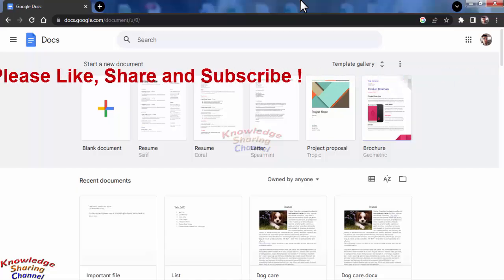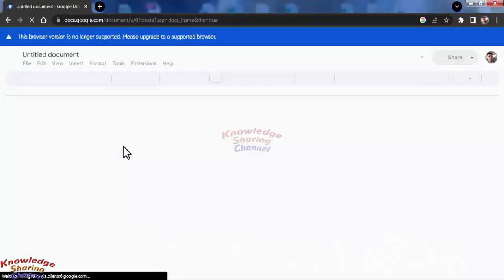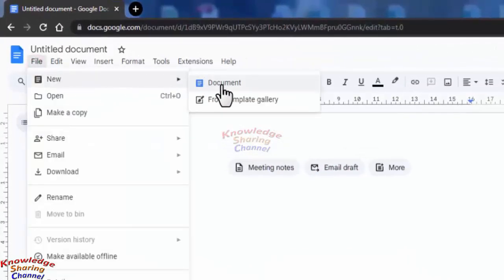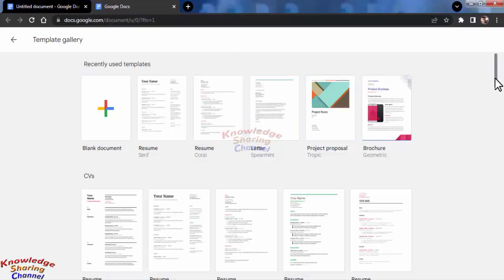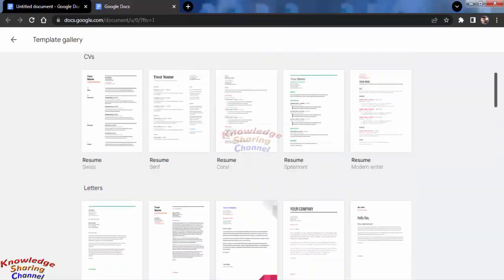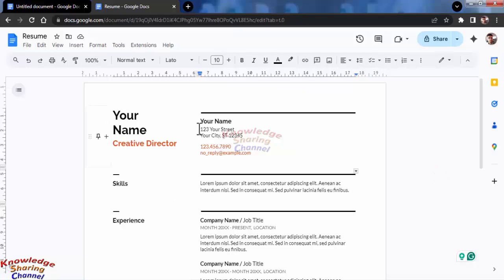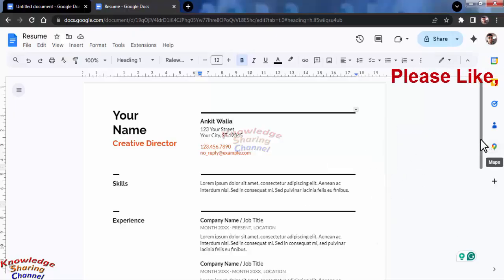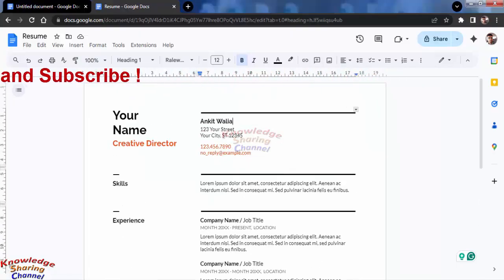How to use Templates in Google Docs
In this video we have shown How to use Templates in Google Docs Step by Step